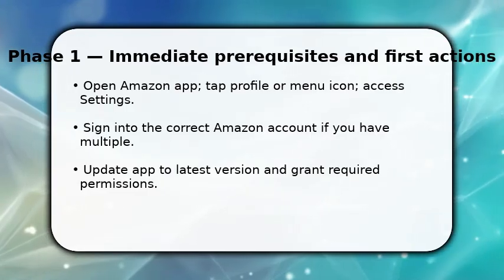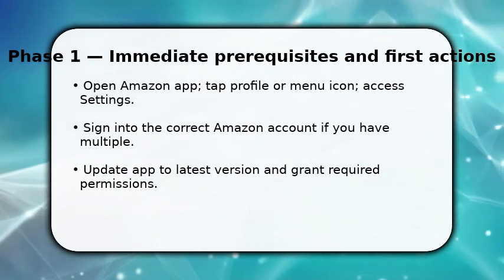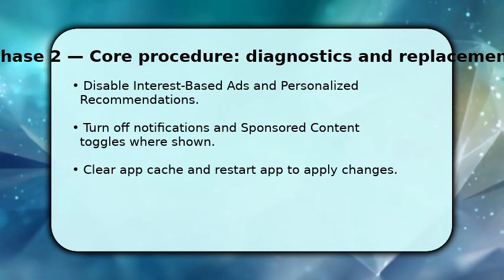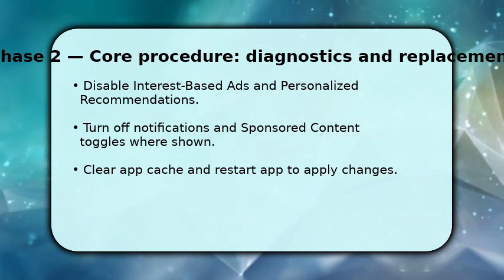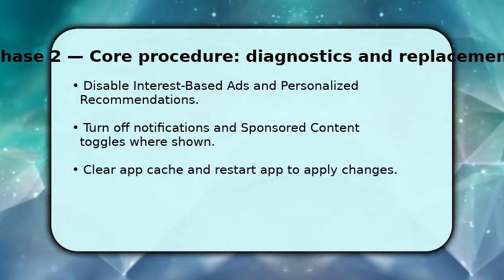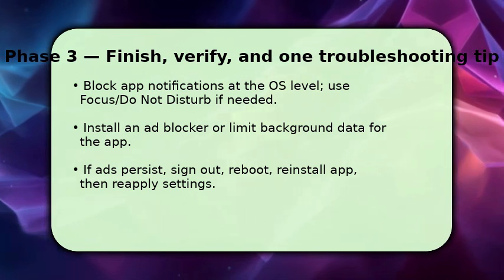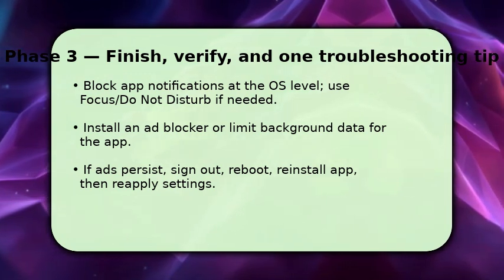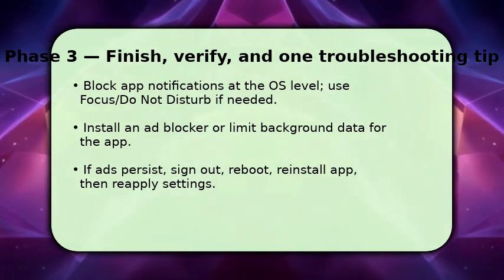How to Stop Amazon Ads on My Phone - Easy Guide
How to Stop Amazon Ads on My Phone - Easy Guide | 🔒 Surfshark VPN Deal — Stay private and secure. $1.99/mo + 3 Months Free ▸

Discover the simple steps to disable Amazon ads on your mobile device. This quick guide will walk you through adjusting settings and installing necessary apps, ensuring a cleaner browsing experience without unwanted advertisements.

stop amazon ads, disable amazon promotions, remove amazon sponsored content, how to stop Amazon on phone, ad removal for Android, clean browsing experience, amazon advertising settings